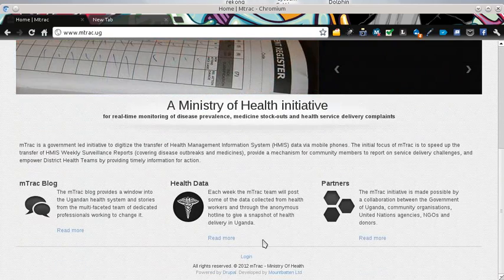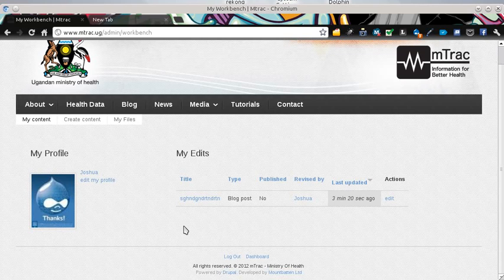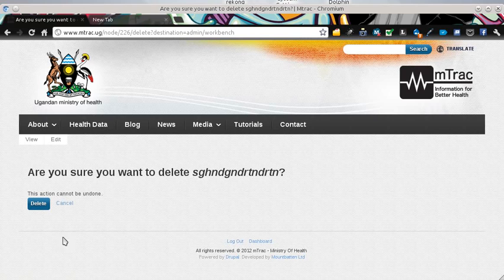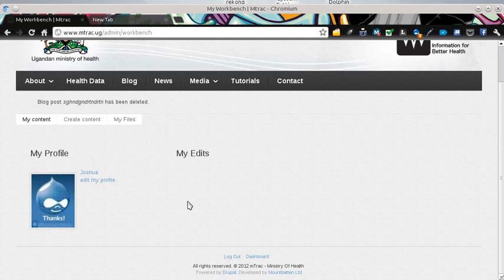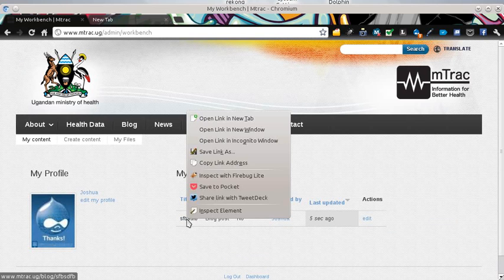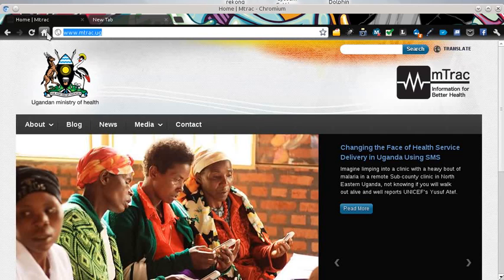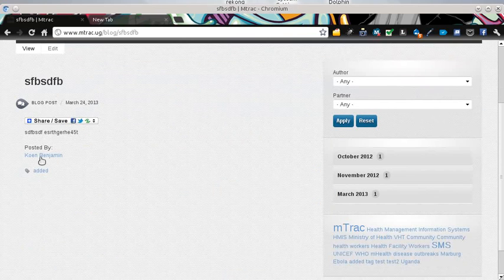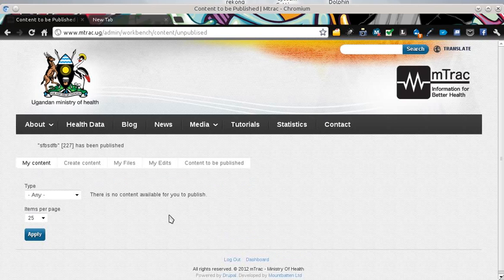mTrac Website Tutorial - Video 5 - How to Remove and Publish Content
This video explains how to remove content from the mTrac website. It also describes the difference between published and unpublished content.